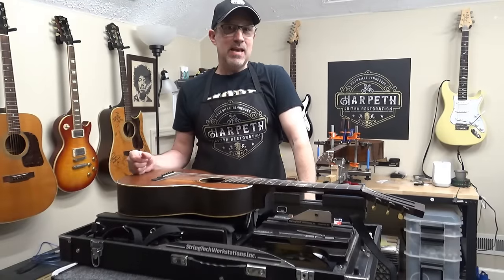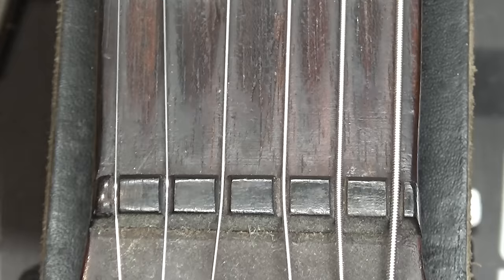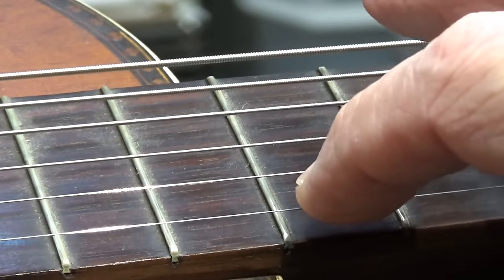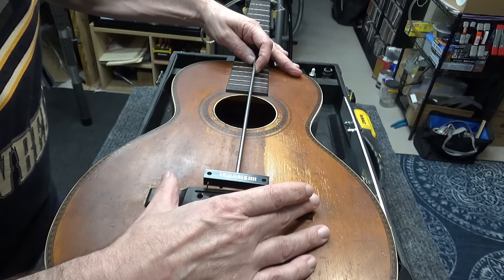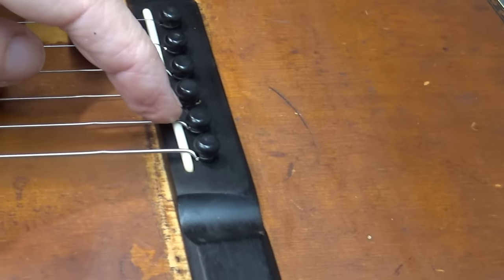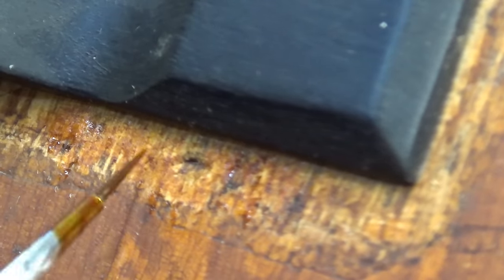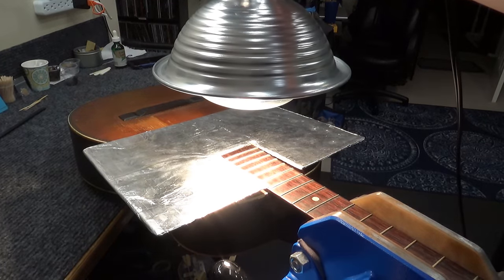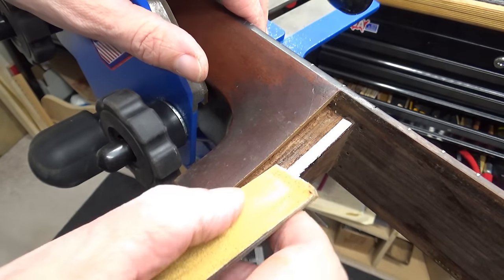Washburn 1915 Neck Reset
Hello People!
Thanks for joining me for more guitar restoration videos! We are relocating the bridge and resetting the neck on this 100 year old Washburn.

Neck Reset
Bridge Relocation

Cheers,
Scotty D.,
Harpeth Guitar Restoration, LLC.
Nashville, Tennessee